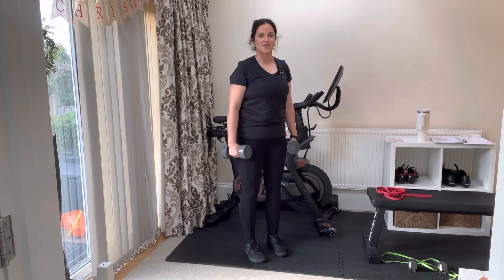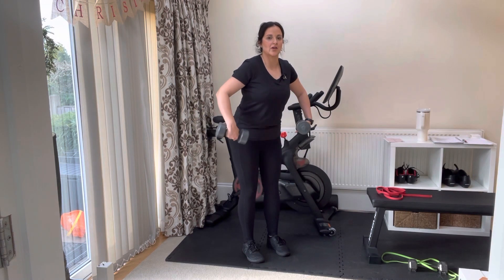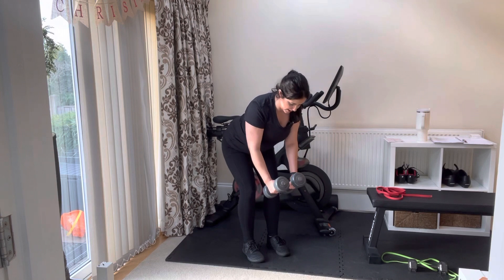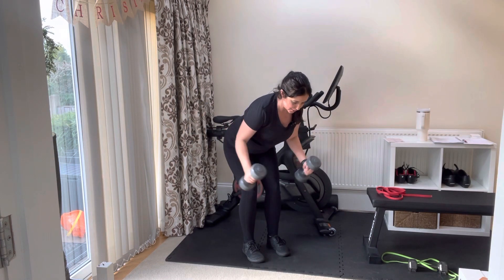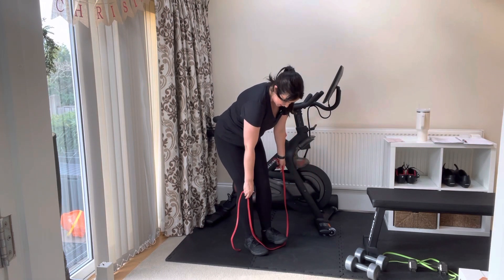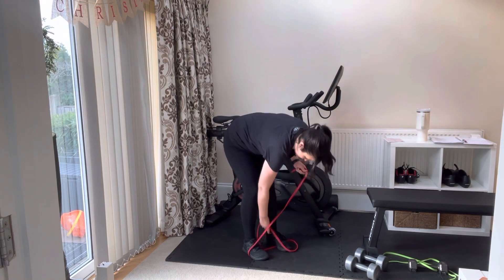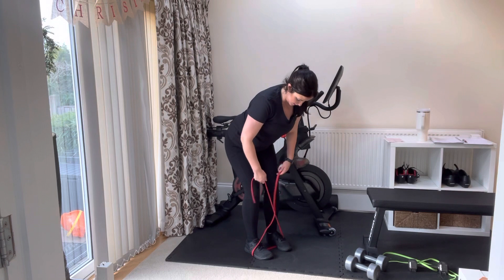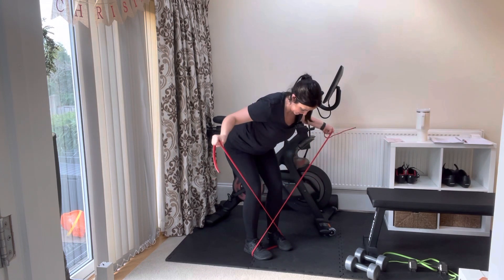Dumbbell or band rear Delt fly